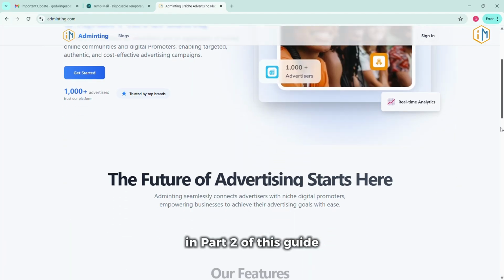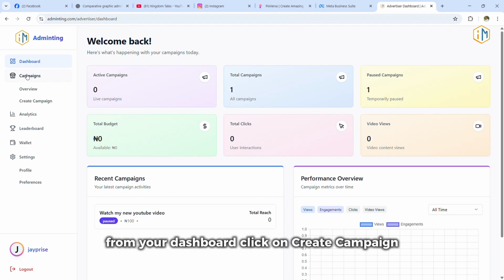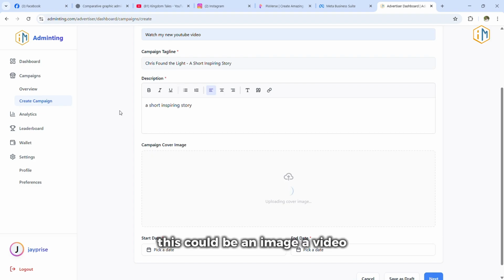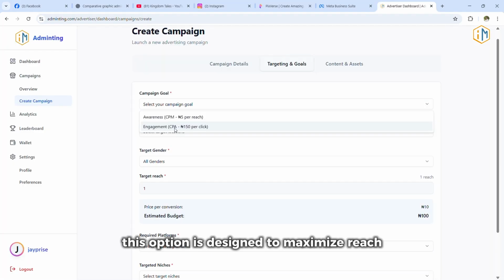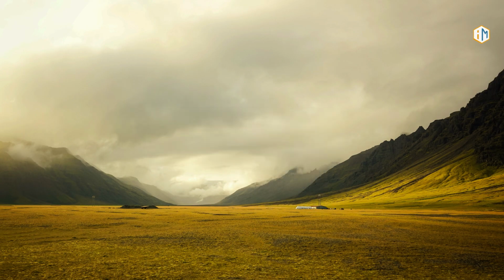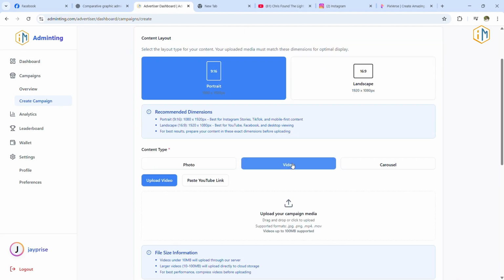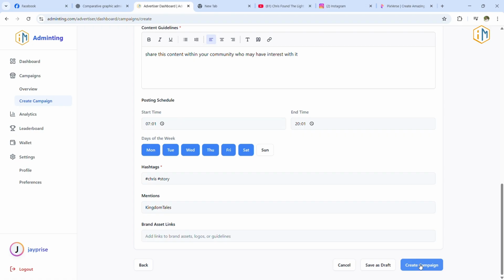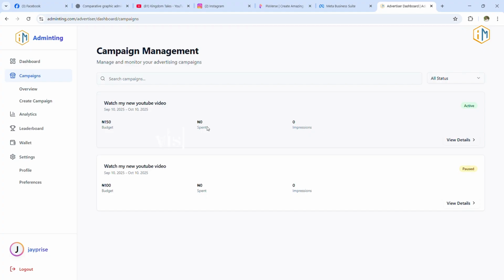How to Create Engagement (Conversion) Ads on Adminting | Advertiser Step-by-Step Guide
Welcome back to Adminting, the smarter way to advertise and earn online. 🚀
In this guide, you’ll learn how to create Engagement Ads (Conversion Ads) — campaigns designed to drive real actions like clicks, sign-ups, or purchases.

🔹 What you’ll learn in this video:

How to set up an Engagement Ad campaign

The difference between Awareness Ads vs Engagement Ads

How to add effective campaign details and creatives

Writing strong call-to-action messages

Setting the right budget for conversions

How to define your target audience for maximum results

📌 Steps Covered:

Log in to your Advertiser account on adminting.com

From your dashboard, click Create Campaign

Select Engagement Ad as your campaign objective

Add a clear title and description with a focus on user actions

Upload strong creatives (images or videos) with calls-to-action

Add your message, hashtags, and target links

Set your budget (conversion ads may need higher allocation)

Define your target audience (location, demographics, interests, habits)

Review and publish your campaign

✅ Your Engagement Ad is now live and ready to deliver real results — clicks, conversions, and growth for your brand.